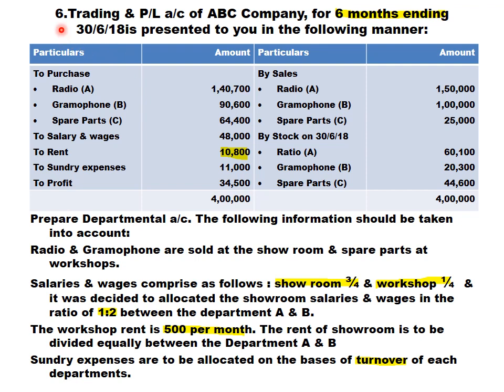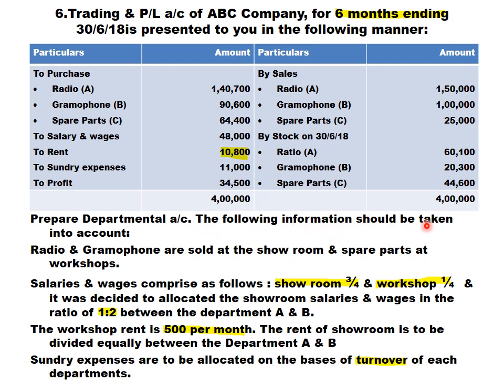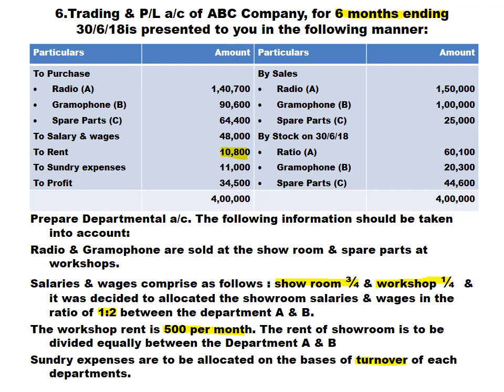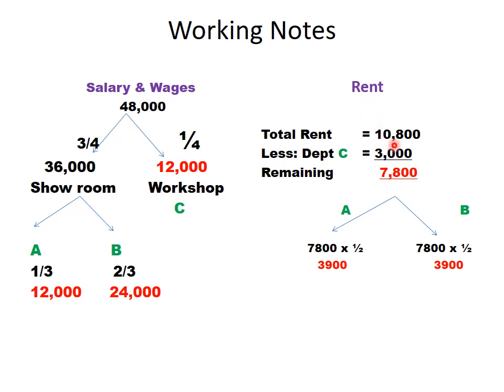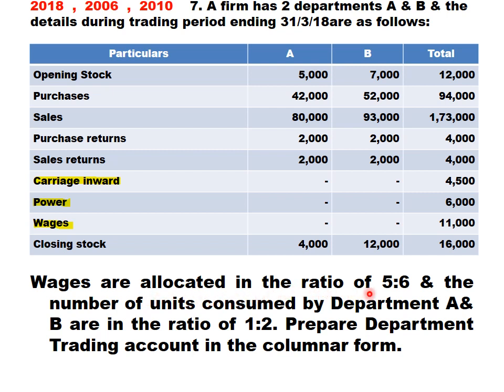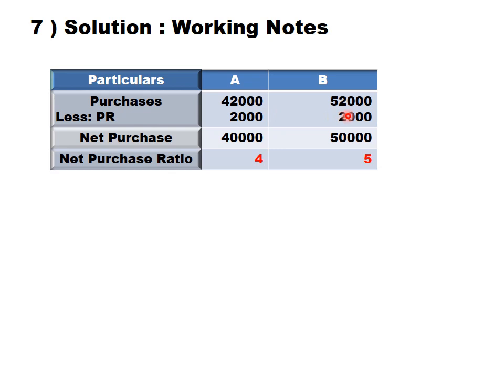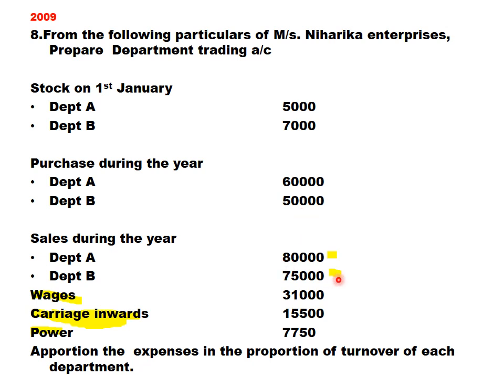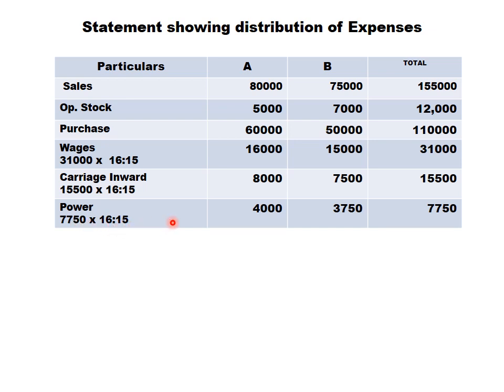Department Accounts 6th to 8th